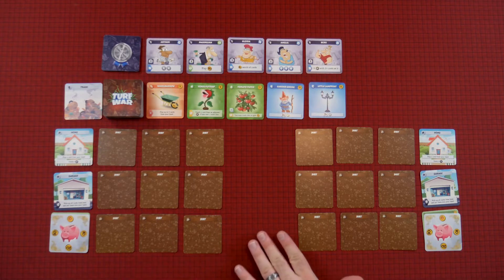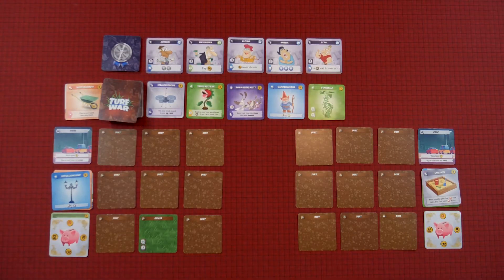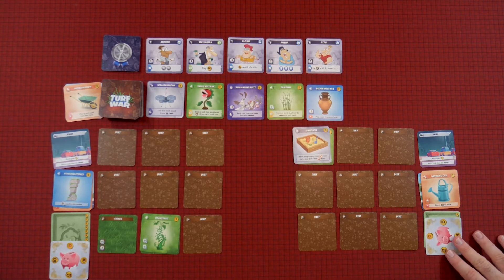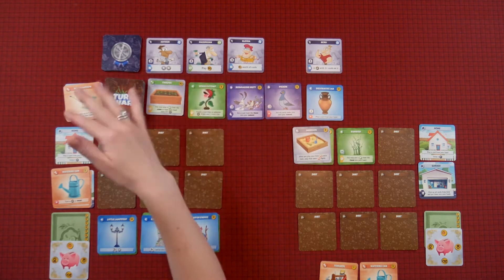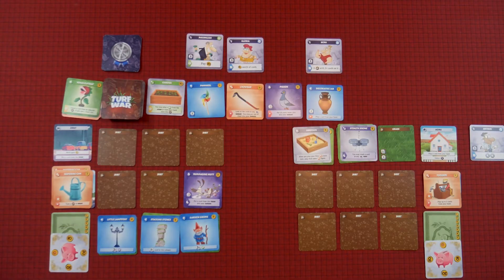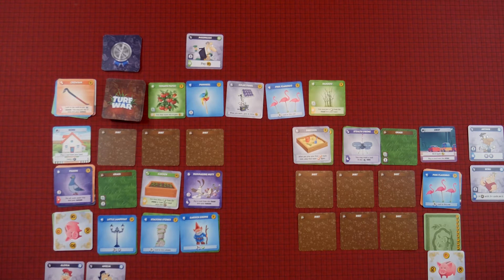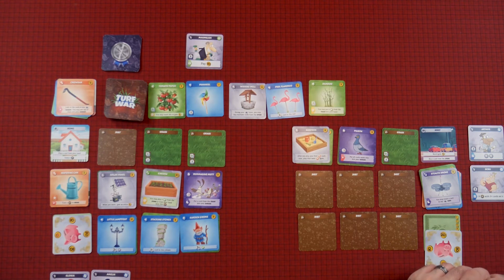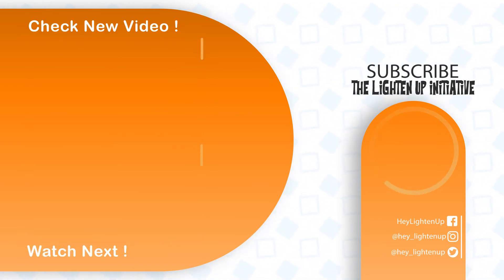Turf War Playthrough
Spencer and Lara playthrough a game of Turf War, designed by Dan Nichols and published by Gadabout Games.

This video is made possible by Game Toppers - Learn more about upgrading your gaming experience

 Producers:
Jordan DeKleer
Joe Comings
Spencer and Lara Williams
Zack Brasfield
Brandon Scotland
Adam Beardsley
Lance Morgan
Tyler Winn
Aaron Padilla
Jan Clapp